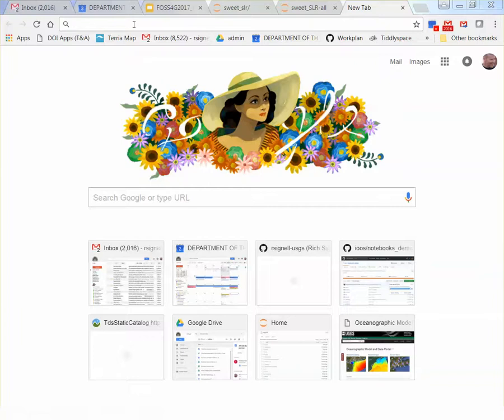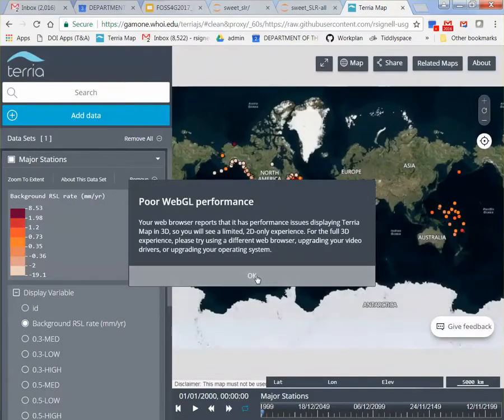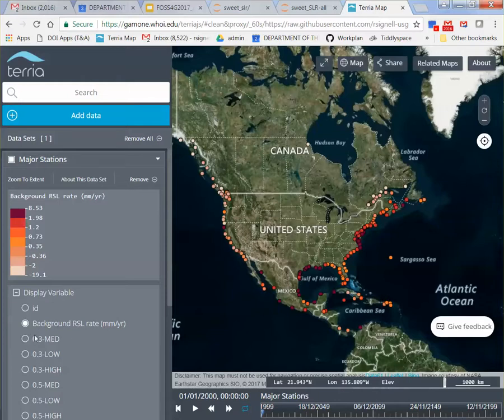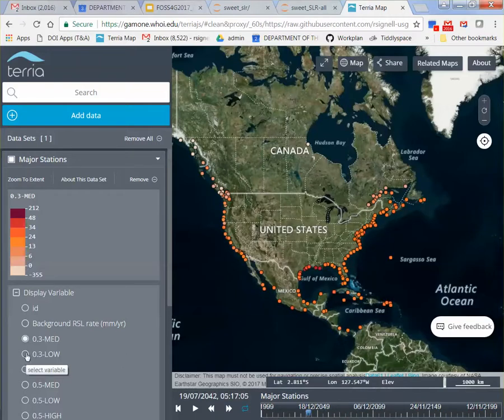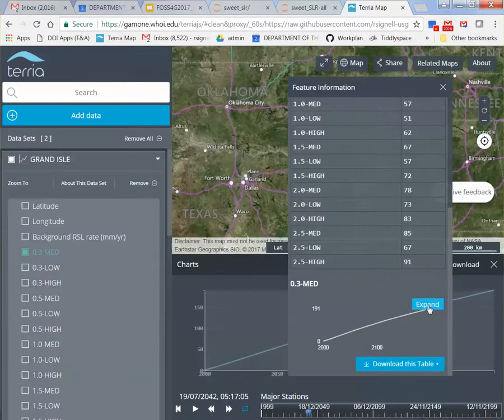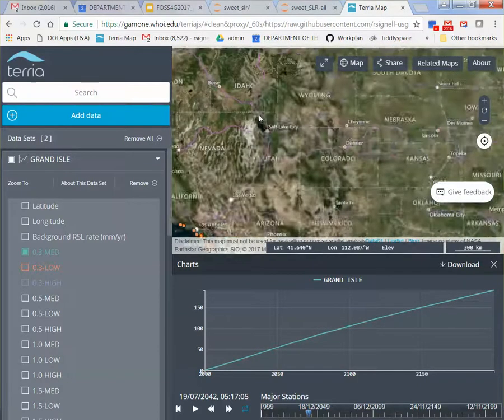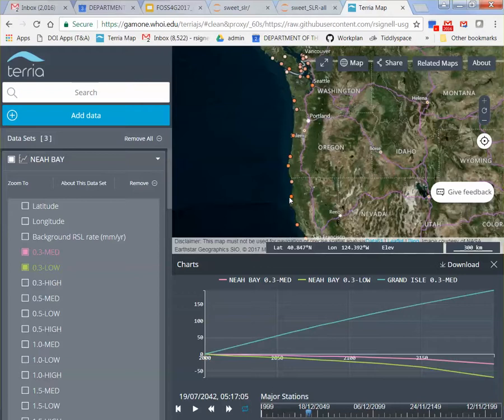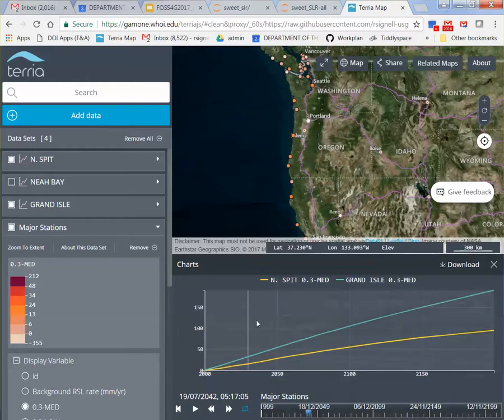Sweet Demo of Sea Level Rise in TerriaJS